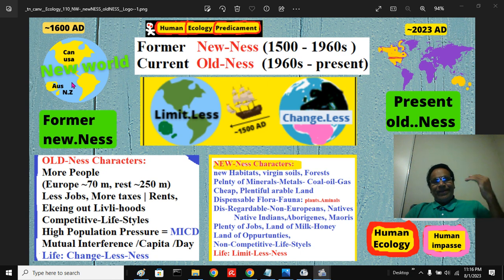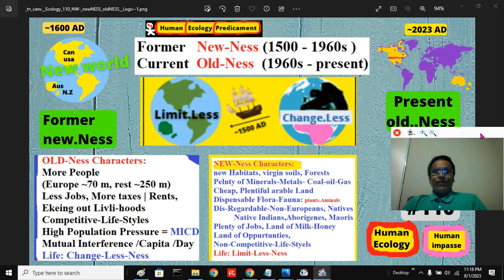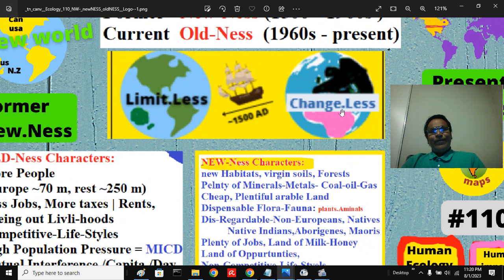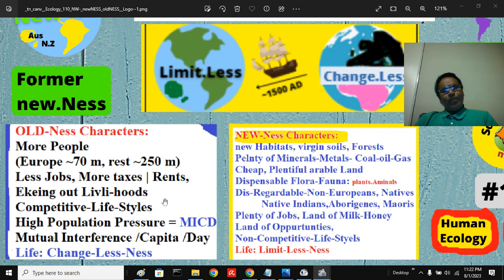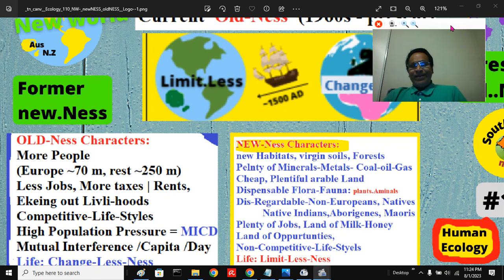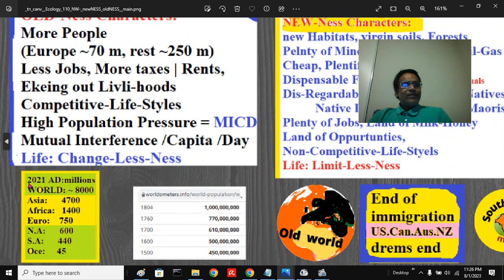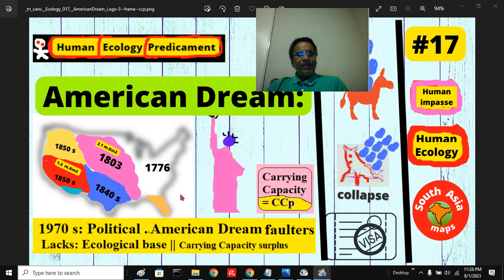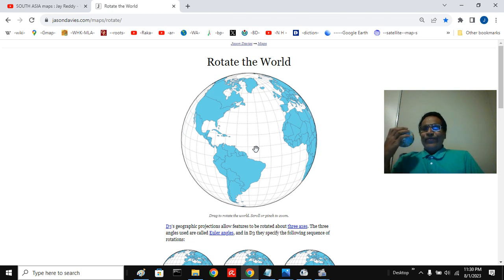Old World, New World (Rich Nations ,Poor Nations) (Viejo Mundo, Nuevo Mundo) (Human Ecology #110)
Current OLD ness of  two Worlds
Human Ecology : Ecological Carrying Capacity, Dr. William Catton, Overshoot, BottleNeck
00:00 – Welcome to South Asia Maps & series introduction
00:24 – Translating abstract concepts into iconographic maps & images
00:54 – Human Ecology Predicament Series overview (Part 110)
01:07 – Introducing the New World: Americas & Oceania
01:23 – Former "newness" vs. present "oldness"
02:02 – Geographic visual breakdown: New World (Yellow) vs. Old World
02:18 – Four and a half centuries of European expansion (1500–WWII)
02:37 – Five centuries since the Columbian voyages
02:50 – Exploring related Human Ecology series videos
03:14 – Fundamentals of human ecology, politics & modern society
03:33 – Channel overview: 410+ videos across 30 organized playlists
04:18 – Voyages of discovery (1500 AD) and colonization of new lands
04:36 – Defining the Old World (Eurasia & Africa) vs. New World
04:51 – Key dualism: Old World (Changeless) vs. New World (Limitless)
05:21 – Old World characteristics: Saturated population & limited carrying capacity
05:42 – Demographic baseline: Europe (70M) vs. Asia/Africa (250M) vs. Americas (30–40M)
06:03 – Economic pressures in the Old World: High taxes, heavy rents & scarce jobs
06:21 – "Eking out" a livelihood: The daily struggle to make ends meet
06:44 – High population pressure and Mutual Interference per Capita per Day (MICD)
07:15 – Core traits of New World "newness": Vast habitats & virgin resources
07:37 – Abundant arable land, minerals, timber, coal, and fossil fuels
07:54 – Ecological takeover: Displacing native flora, fauna, and indigenous populations
08:24 – The cornucopian myth: "Land of milk and honey" and unlimited opportunity
08:41 – Cultural lag: Why modern society still clings to obsolete cornucopian paradigms
09:28 – Detailed global demographic analysis around 1500 AD (~500 million total)
10:29 – Modern demographic explosion: Earth reaching 8 billion (8,000 million) people
10:51 – Historical population milestones: From 1804/1818 (1 Billion) to the 21st century
11:32 – The post-WWII turning point: The closing frontier and the end of mass immigration
11:57 – Columbian era icons: Christopher Columbus & Amerigo Vespucci
12:15 – The collapse of the American Dream after WWII (FDR era benchmark)
12:38 – The ecological cause: Depletion of carrying capacity surplus
12:51 – Phantom carrying capacity vs. permanent carrying capacity
13:00 – The fading dreams of the New World: USA, Canada, Australia & New Zealand
13:42 – Current predicament: The New World adopting the oldness of the Old World
14:33 – Diachronic competition: Stealing resources from unborn generations

AI can